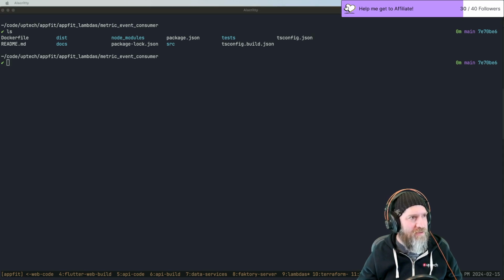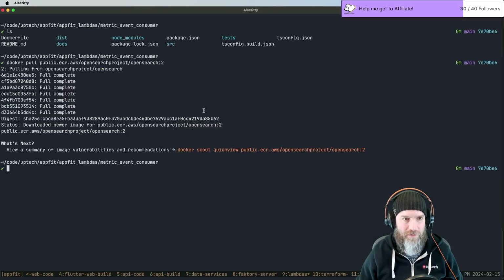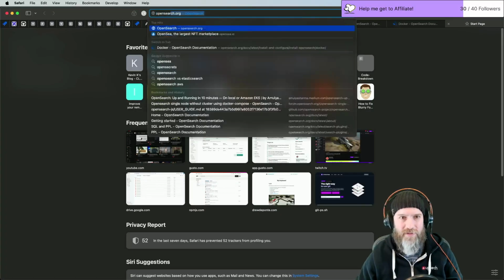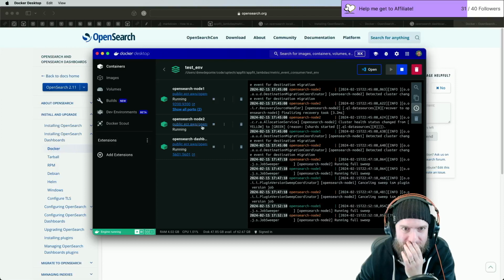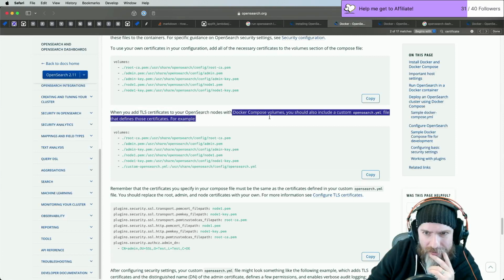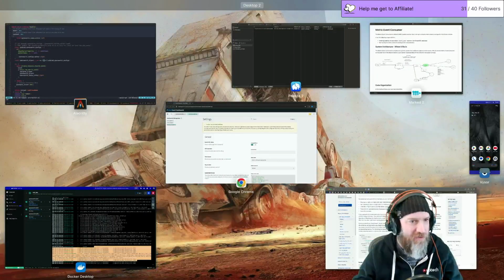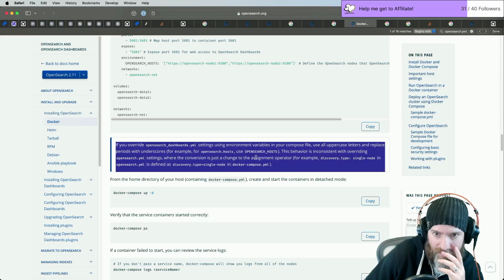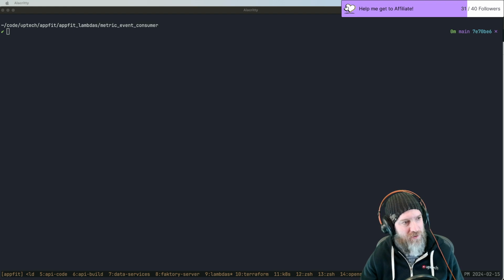2024-02-15 - Start setting Appfit.io Metric Event Consumer OpenSearch integration tests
This is from a stream I did on 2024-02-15 in which I started working on getting OpenSearch setup locally with Docker compose so that I could use it for local development as well as for automated integration tests.